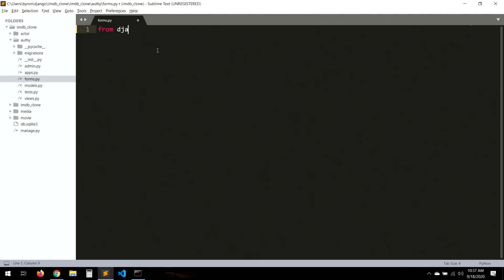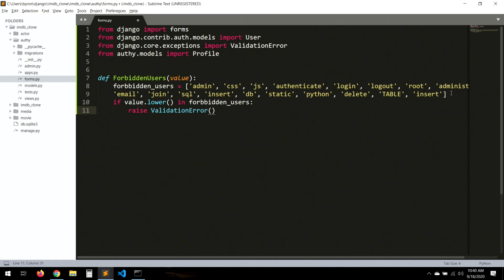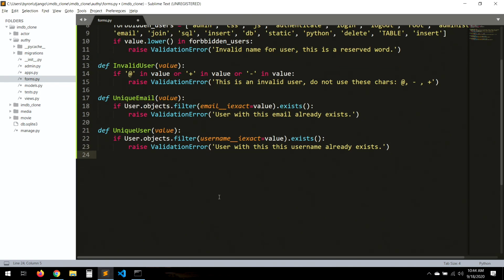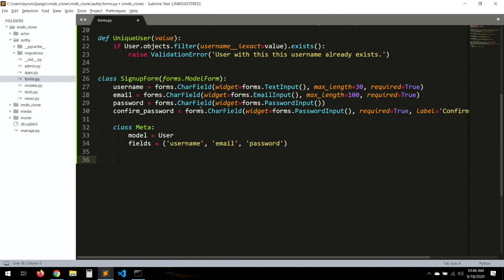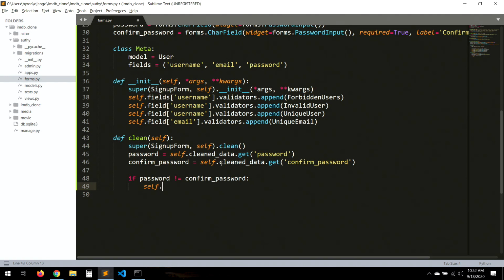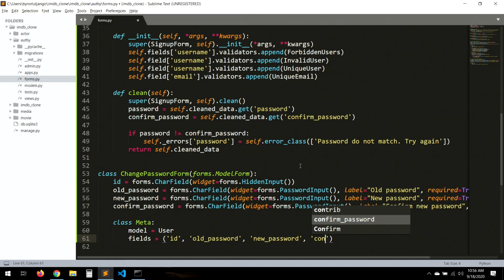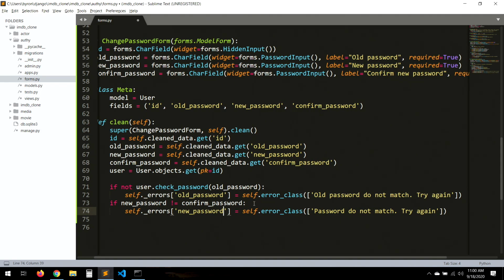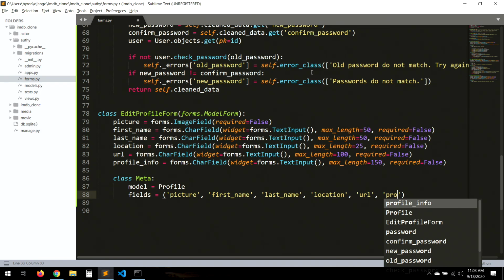Django 3.0 Tutorial IMDB clone | Users auth forms | 14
I don't consider my self an expert, just a person sharing something.  Django is a powerful web framework that you can use to build great web applications I highly recommend reading the documentation it has everything you need.